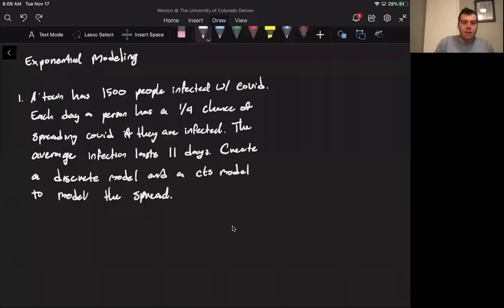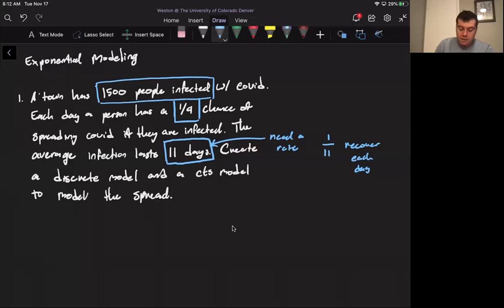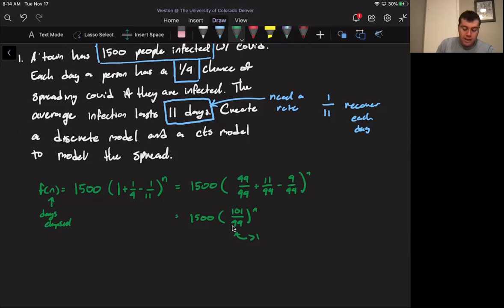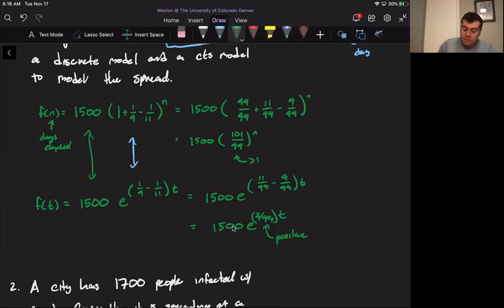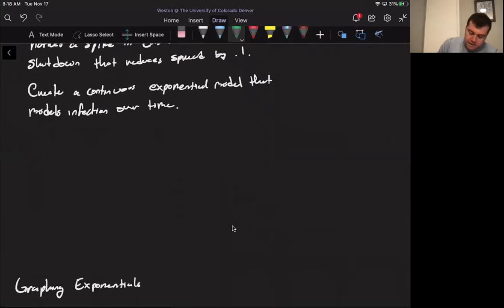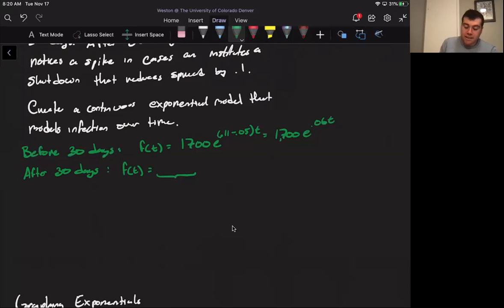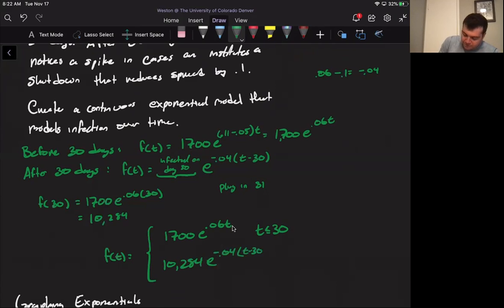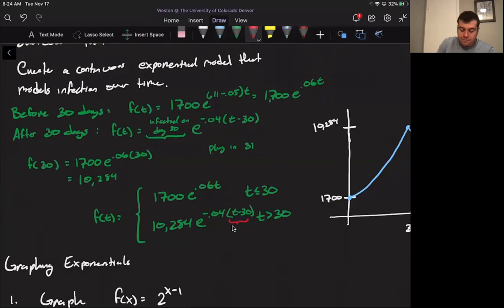Exponential Model Examples